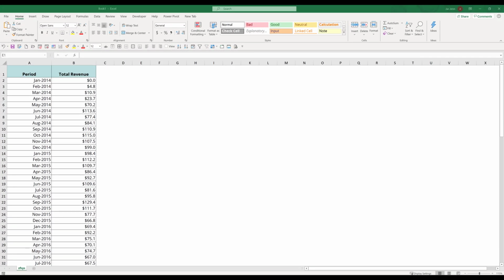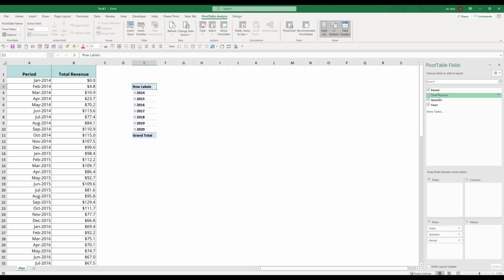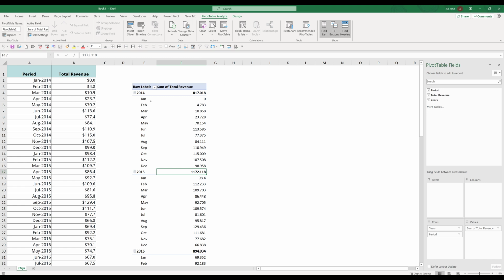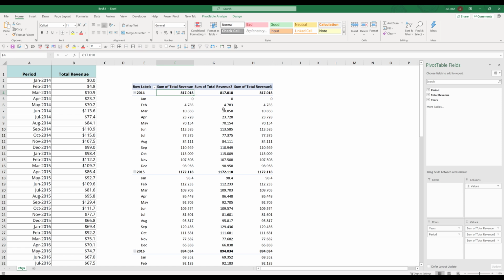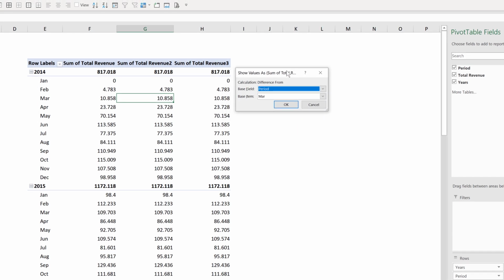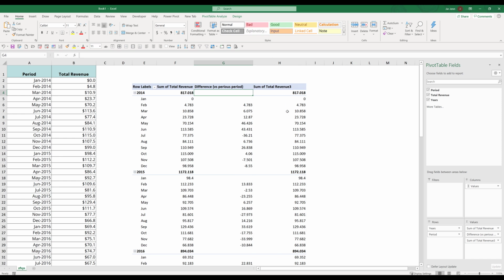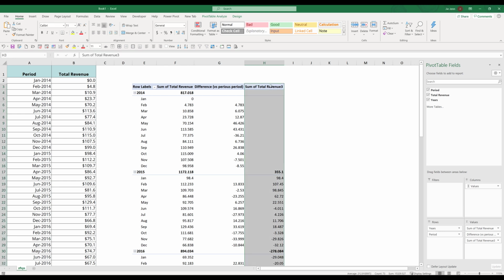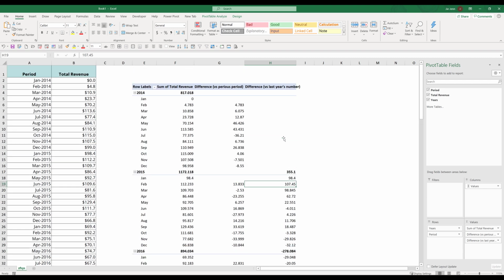Calculate Value Difference From Previous Period and Previous Year in a Pivot Table in Excel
In this Excel tutorial, I will walk you through the steps to insert columns to calculate the difference between current period vs last period and current year vs last year.